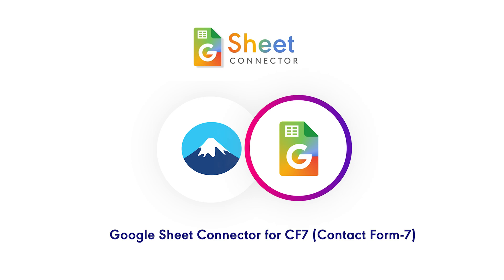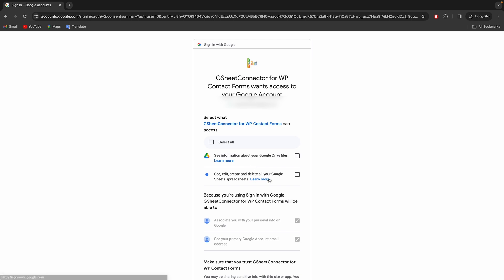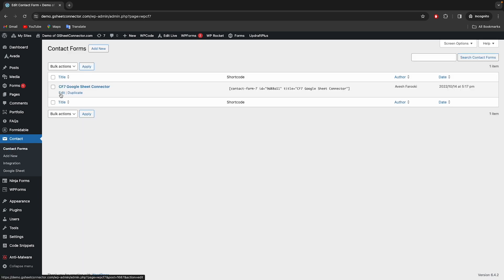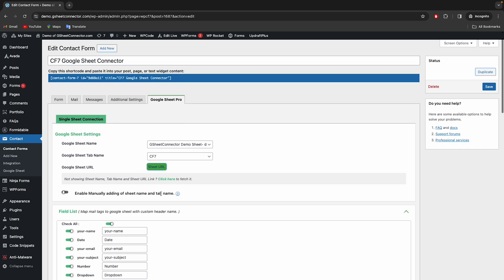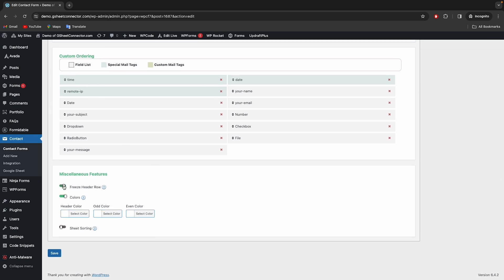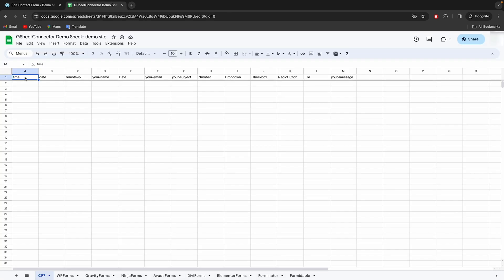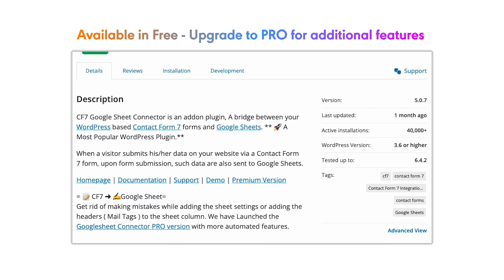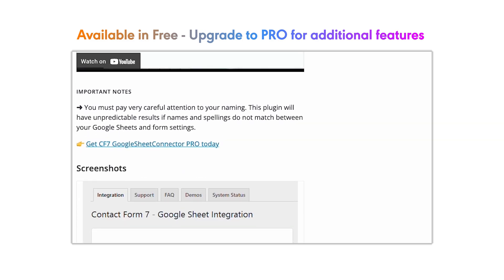Introducing CF7 Google Sheet Connector for WordPress based Contact Form 7 - by GSheetConnector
CF7 Google Sheet Connector
The most powerful bridge between your WordPress CF7 and Google Sheets,

Features
- Automatic Sheet Selection from dropdown
- Automatic Headers while selecting
- Toggle to Enable / Disable Fields
- CF7 All Special Mail tags supported
- CF7 Custom Mail tags supported
- Upload file path
- Upload file path on GDrive using Manual Method
- Manual Method Integration
- Freeze Headers, Color Options
- CF7 Database to Enable
- Send CF7 Database to Google Sheet for missed entries
- Role Management